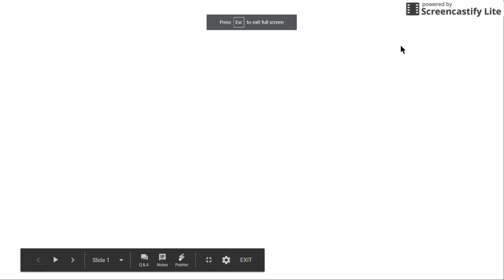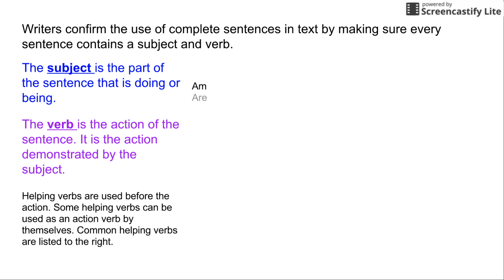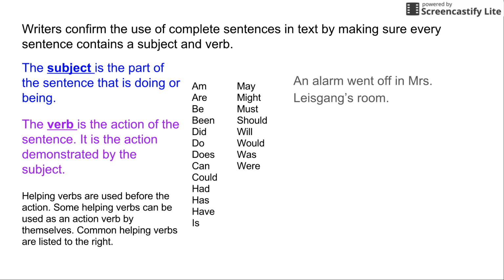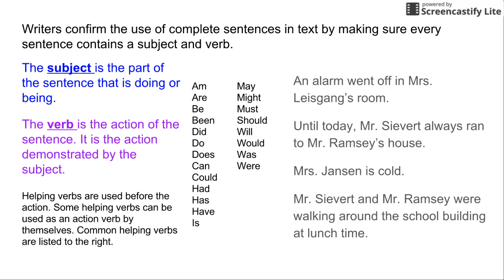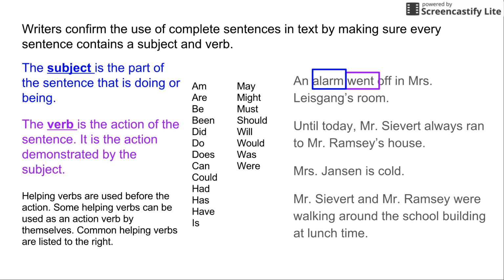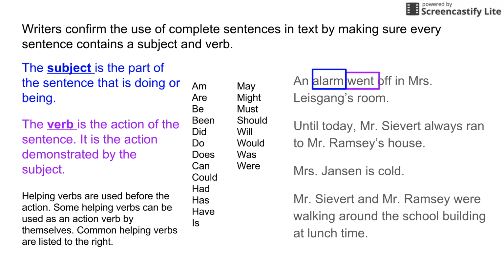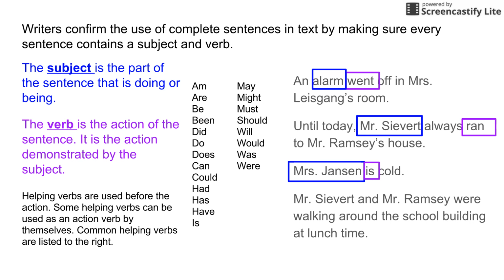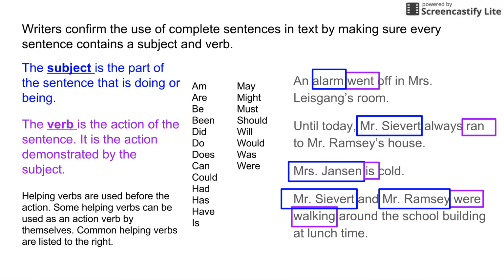A complete sentence contains a subject and verb